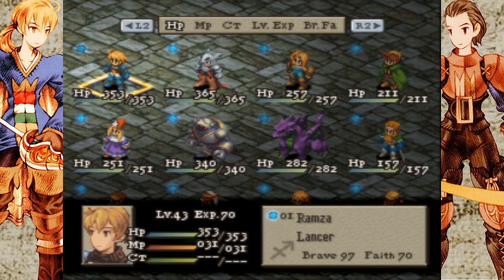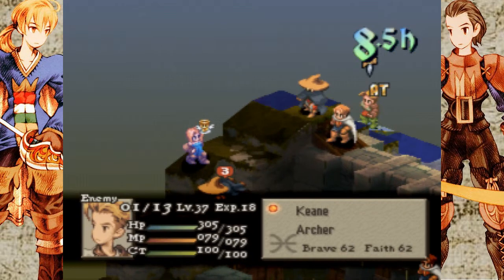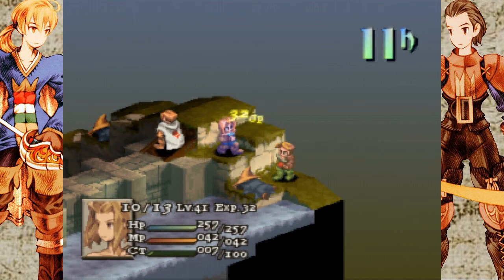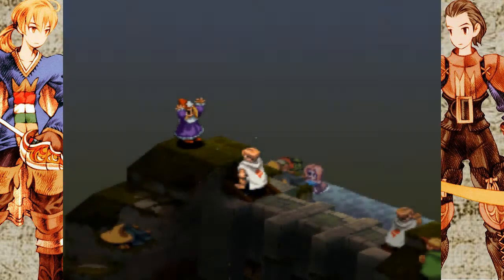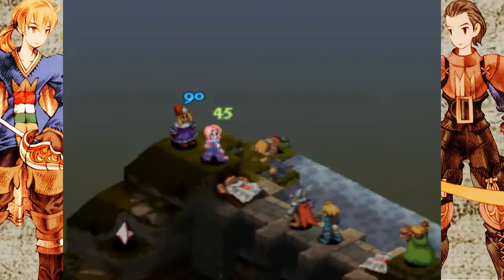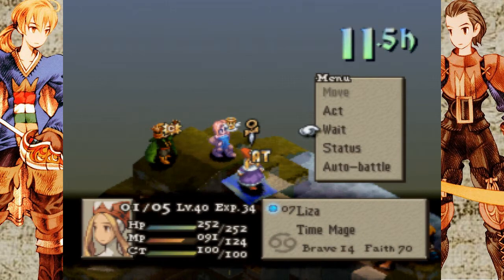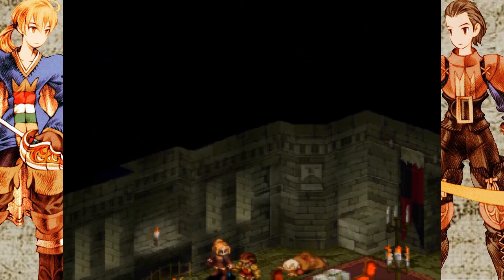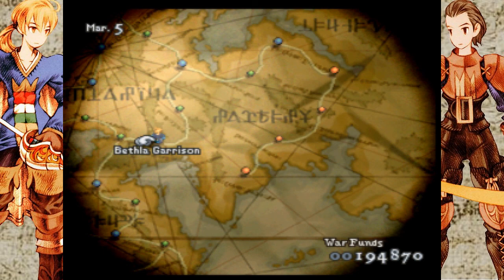Let's Play Final Fantasy Tactics #48 - Release the River!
Today on Let's Play Final Fantasy Tactics, we spend a really long time waiting for the bad guys to die.